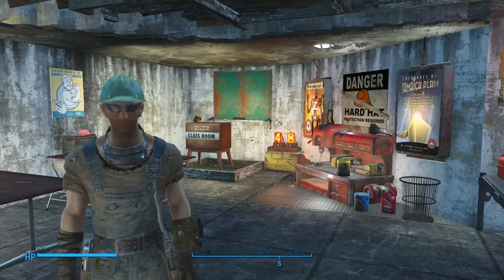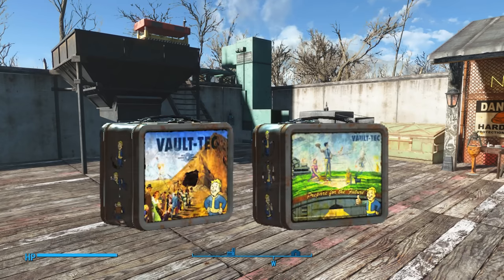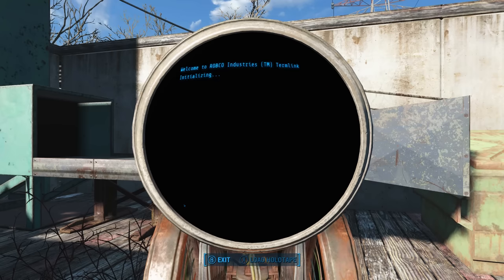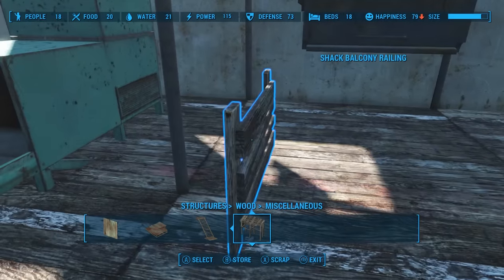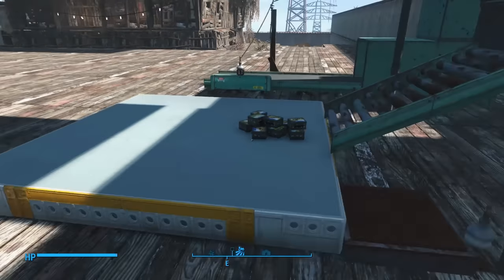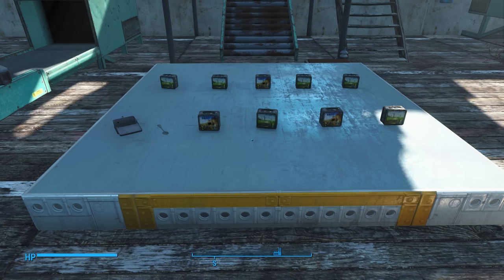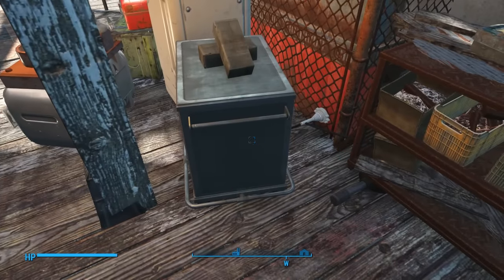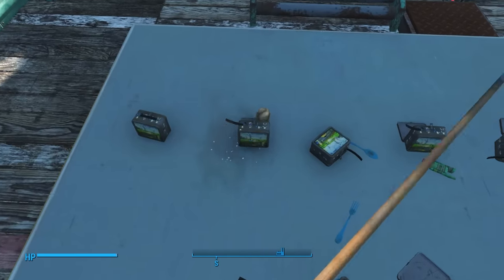How to Get Rich from Manufacturing 💰 Fallout 4 No Mods Shop Class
This video is a follow-up to the last video on Manufacturing. I'll show you how you can actually earn caps and make a profit from manufacturing. It's a little trick not many players know about, but it can be done completely fairly without any duplication glitches, console commands, or mods. Hope you enjoy!

▼ Rᴇғᴇʀᴇɴᴄᴇᴅ Vɪᴅᴇᴏs

Happy building!